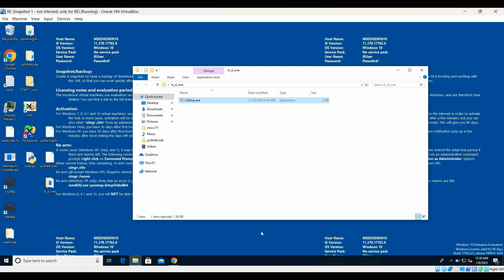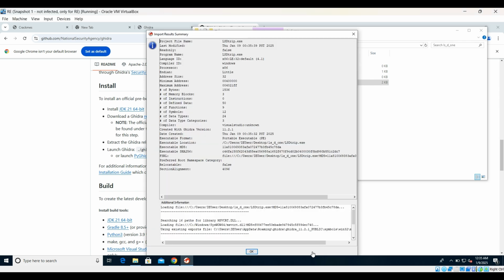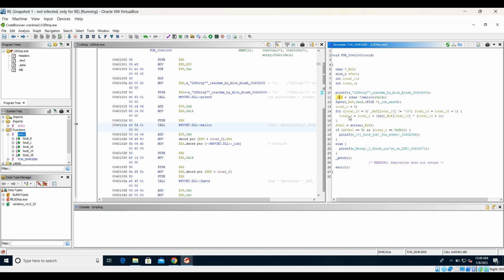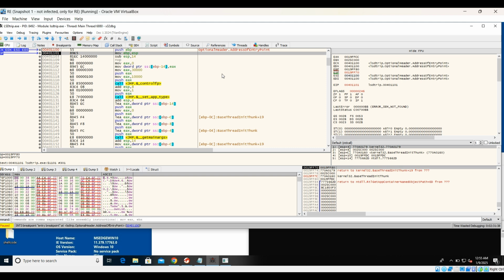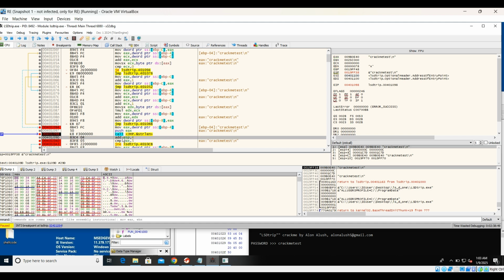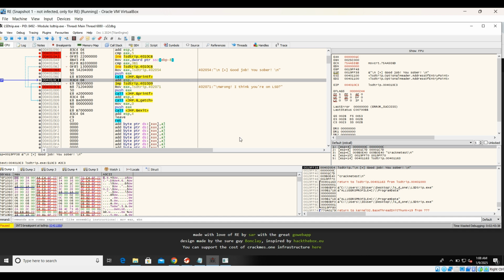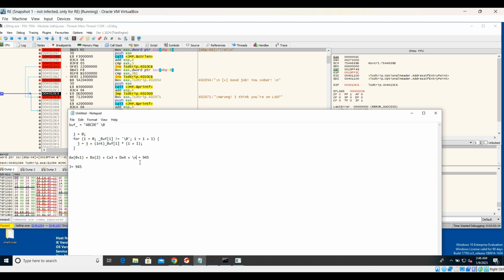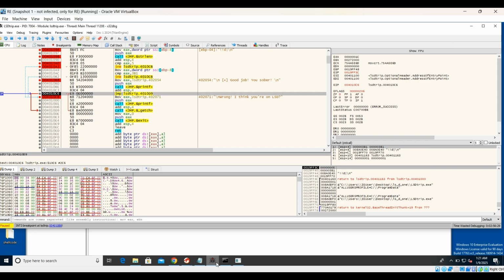Reverse Engineering Challenges - crackmes.one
In this video, we’ll dive into solving a reverse engineering challenge from Crackmes.one! 🧩

We'll be using Ghidra and x32dbg for analysis, walking you through the process of understanding how the code works. While this challenge is slightly more advanced than the one in our previous video, the tutorial is still focused on beginner-friendly explanations to help you get started in reverse engineering.

🚨 Make sure to always use a sandboxed environment while working on reverse engineering challenges to avoid any potential risks!

Let’s solve this challenge together and level up your skills! 💻✨